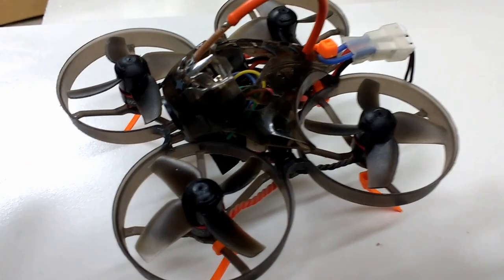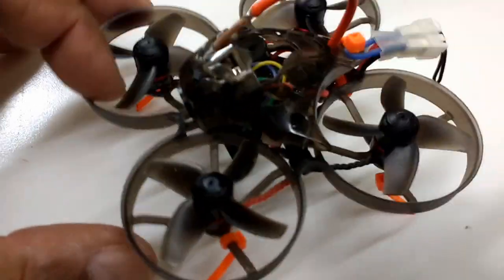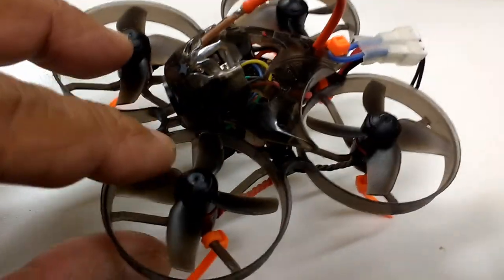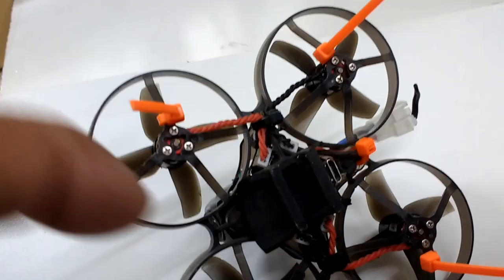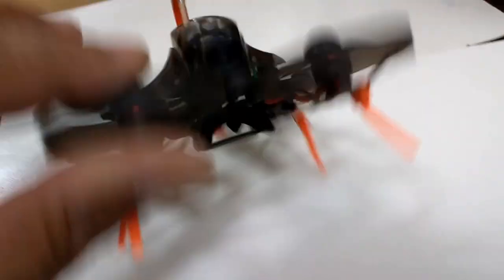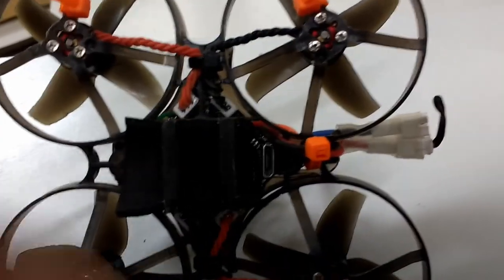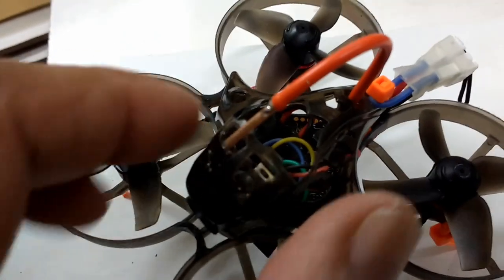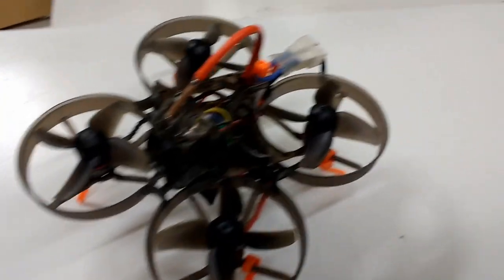6 Great Mods for Mobula 7 and Flight Video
This video shows the mods for the stock Mobula 7 prior to a backyard flight compiled video.
The simple mods is something that can be done at almost no expense and you may already have the parts required.